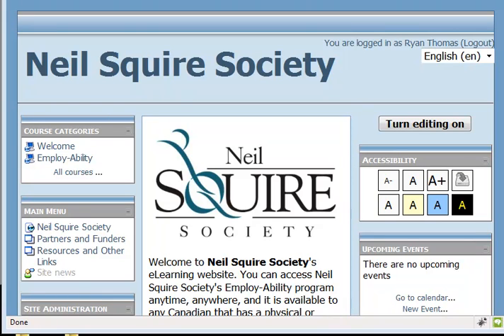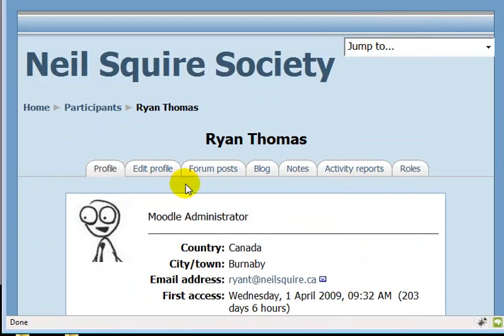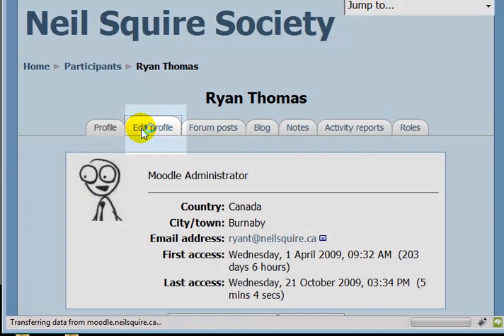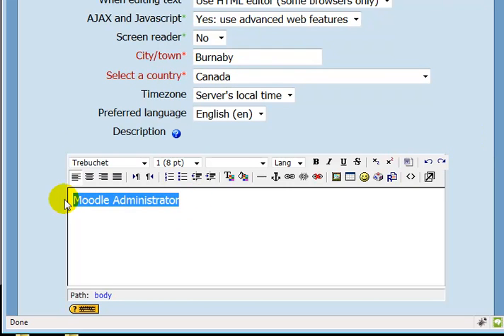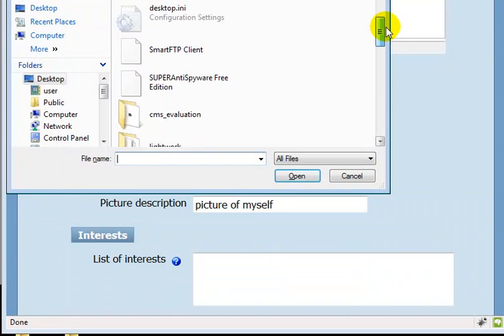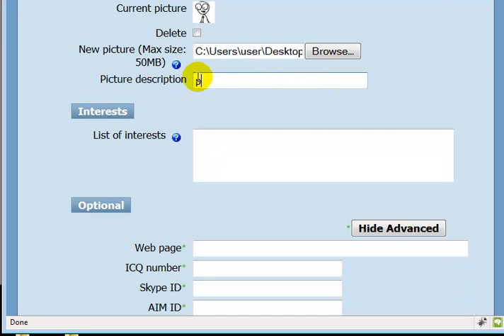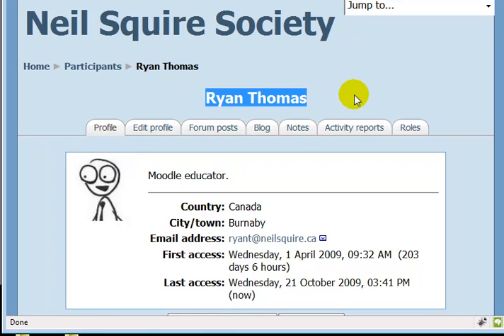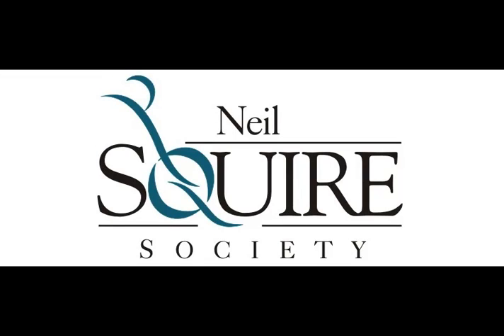View and Edit Moodle Profile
How to view and edit your profile in Moodle